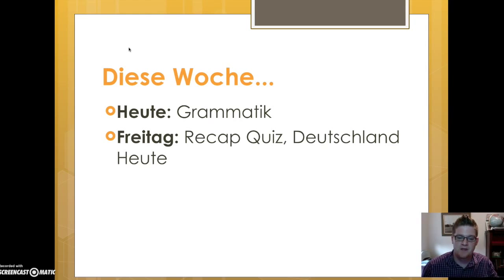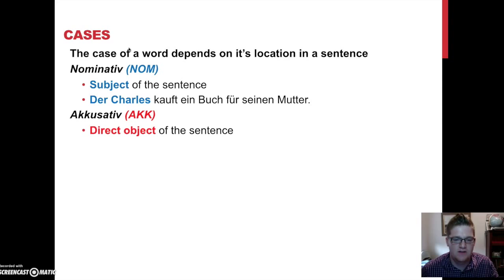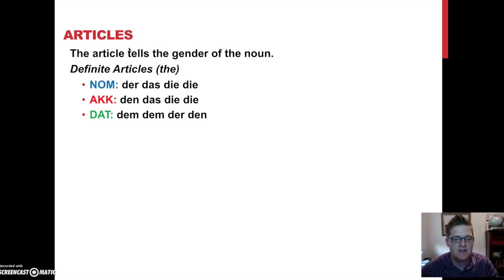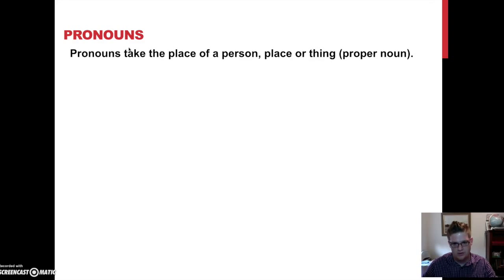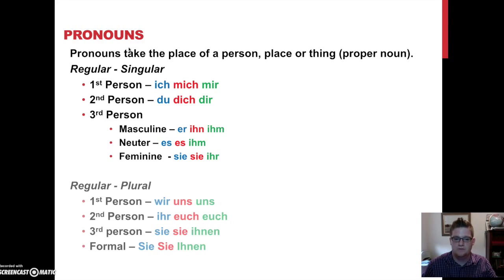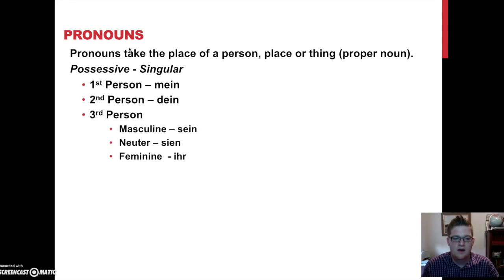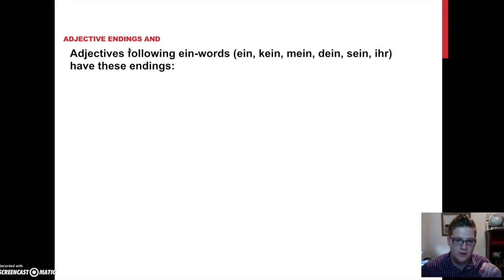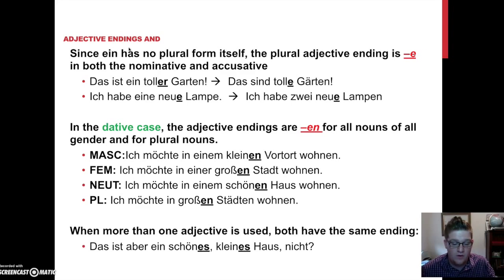Aug 27, 2015 - German 3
Aug 27, 2015- Subsistute Lesson for German 3